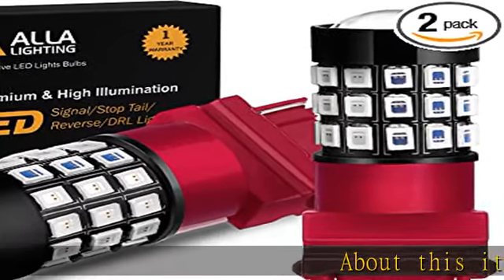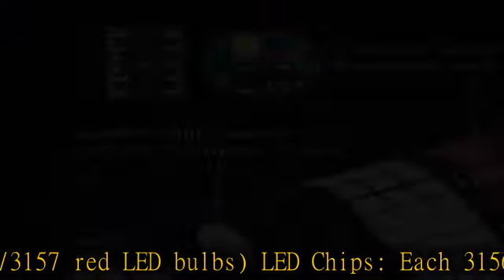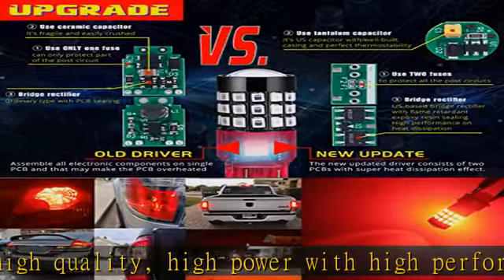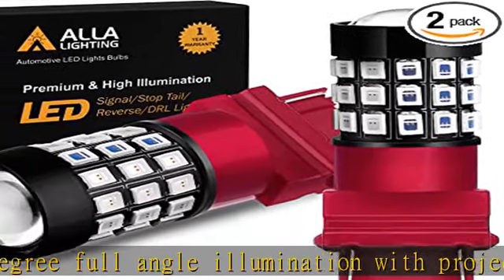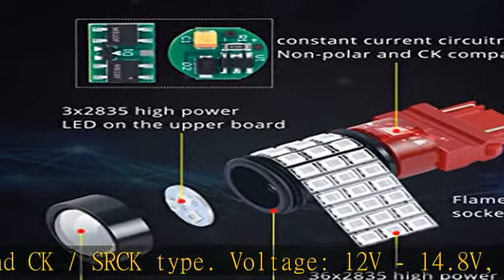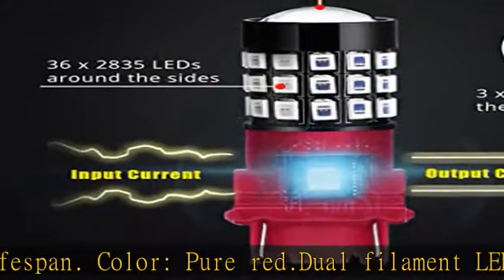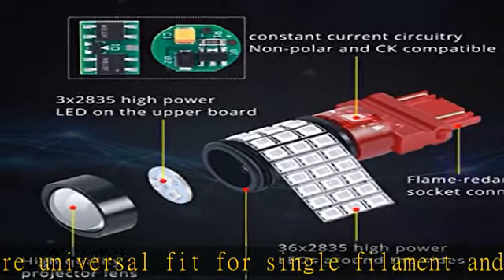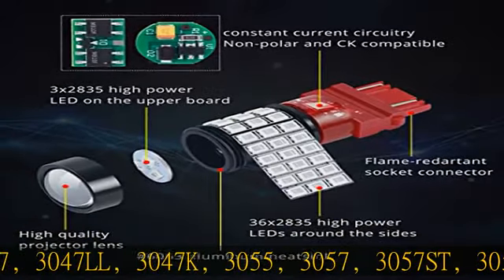Alla Lighting Newly Upgraded 3156 3157 Red LED Bulbs 3056 3057KX 4157K 3047K 3157LL 4057K 3457 Brak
Alla Lighting Newly Upgraded 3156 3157 Red LED Bulbs 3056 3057KX 4157K 3047K 3157LL 4057K 3457 Brake Stop Tail, Turn Signal Lights Taillights for Cars, Trucks, Motorcycles, Super Bright 2835-SMD 12V